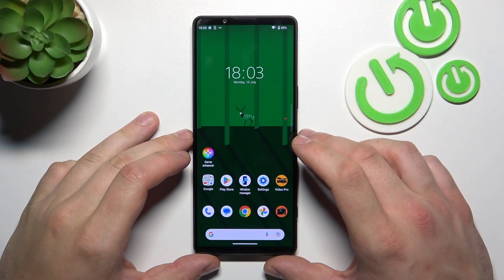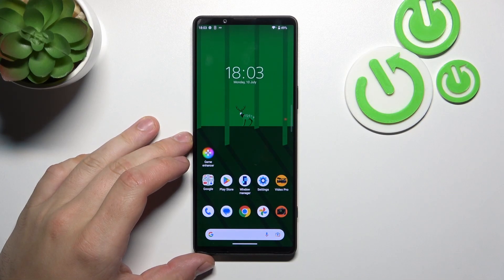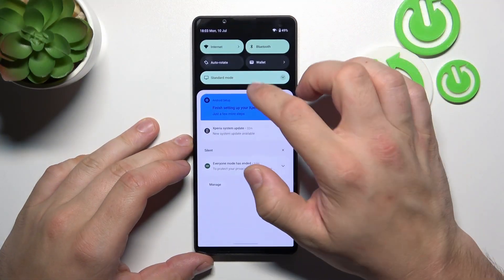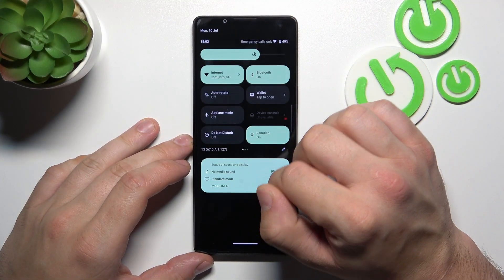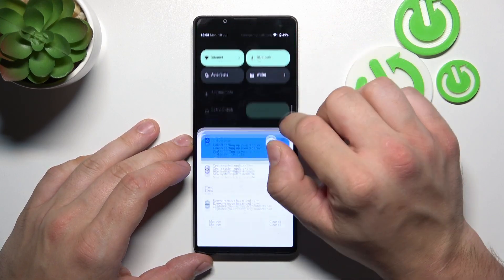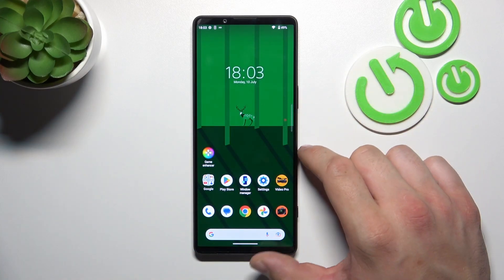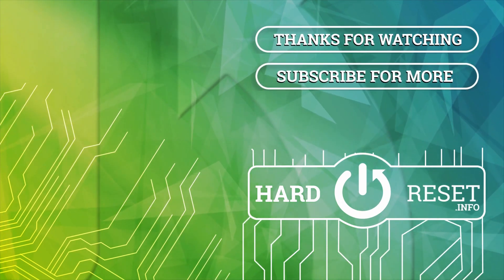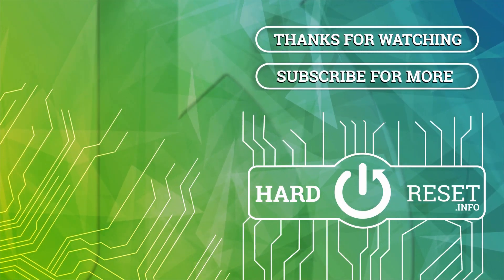How To Change Display Brightness On Sony Xperia 1 V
In this tutorial video, learn how to easily adjust the display brightness on your Sony Xperia 1 V. We'll guide you through the simple steps to increase or decrease the brightness to your preferred level, allowing you to optimize the screen visibility for different lighting conditions.

Adjust screen brightness on Xperia 1 V
Sony Xperia 1 V display brightness settings
Increase or decrease brightness Xperia 1 V
How to adjust screen brightness on Sony Xperia 1 V
Xperia 1 V screen brightness control
Sony Xperia 1 V brightness tutorial
Changing display brightness on Xperia 1 V